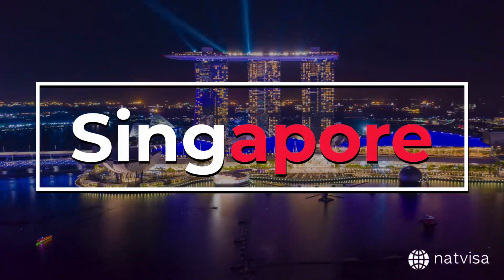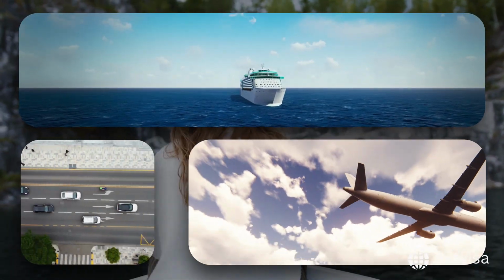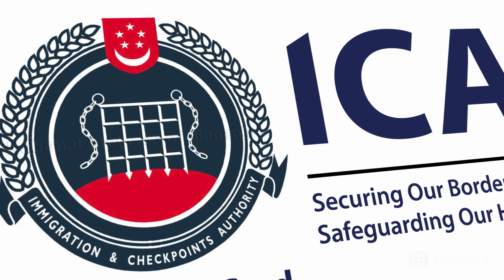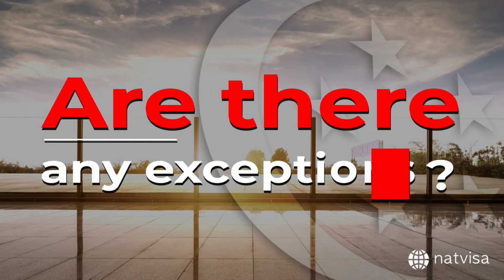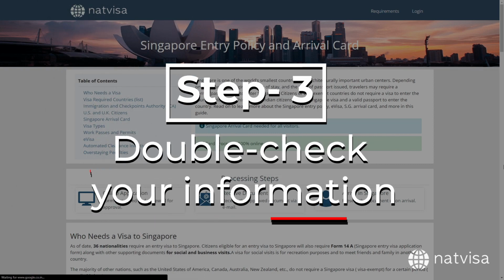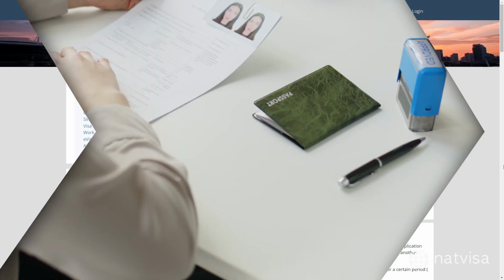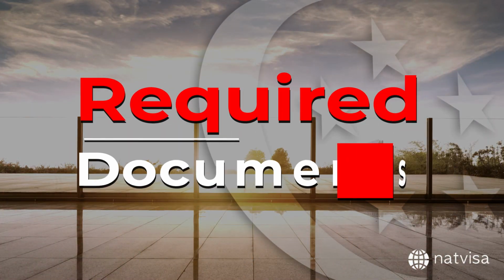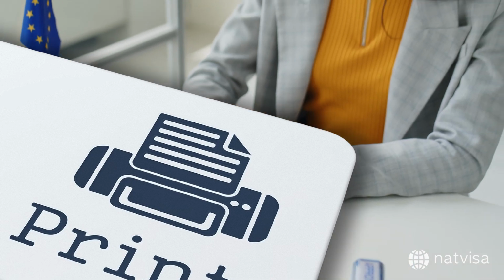Singapore Arrival Card | A Step-by-Step Guide to Singapore's Entry Card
📢 Update Alert! Singapore citizens, residents, long-term pass holders, and those in transit are exempt from the Arrival Card.

0:00 Video introduction
0:22 Topics covered
0:46 What is the Singapore arrival card?
1:25 Who is eligible for singapore arrival card?
1:39 Are there any exceptions?
1:51 How to apply through natvisa?
3:02 When is the card needed?
3:28 Required documents
3:41 Delivery of arrival card
3:57 Why choose natvisa?

Welcome to your ultimate guide on completing the Singapore Arrival Card! 🛬🇸🇬 In this step-by-step tutorial, we'll walk you through the entire process, ensuring your entry into Singapore is seamless and stress-free.

📝 Filling out the Arrival Card: We'll provide detailed instructions on every section of the card, from personal information to travel details.

🛫 Arrival Procedures: Discover what to expect upon arrival in Singapore, including passport control and immigration.

🌏 Travel Tips: Gain valuable insights and tips from seasoned travelers to make your journey even smoother.

Join us on this journey to ensure a hassle-free entry into the Lion City! 🌟

🔔 Follow @natvisaco  for more videos like this one.

(Note: Always check the latest visa requirements with the local embassy or consulate as immigration rules can change frequently and without notice. 🚨)

While we provide resources and information to assist travelers with their visa applications and processes, we do not have any influence over visa approval, issuance, or regulations. Always ensure to cross-check the information provided with official government sources for the most accurate and up-to-date details.

We hope this video helps make your Singapore travel dreams come true.❤️✨

Safe travels! ✈️😊